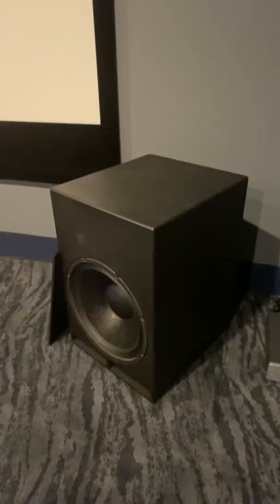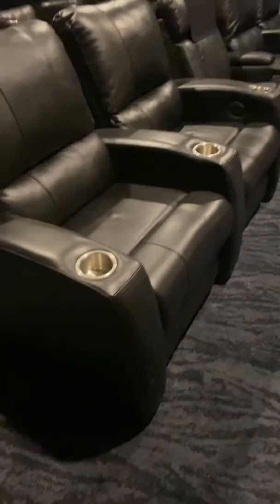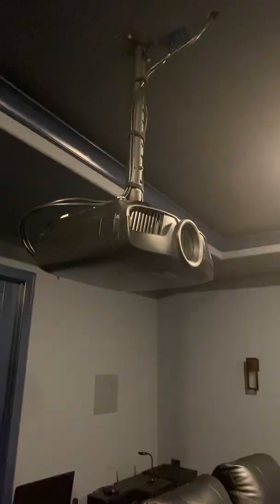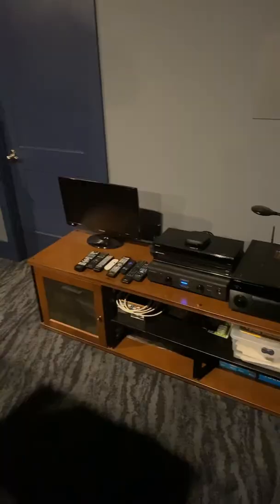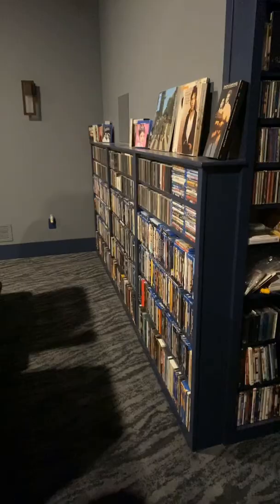Triad and JTR Home Theater Sneak Peak - Preview